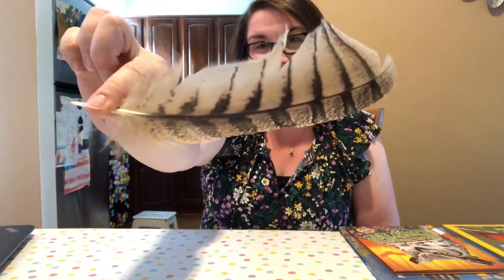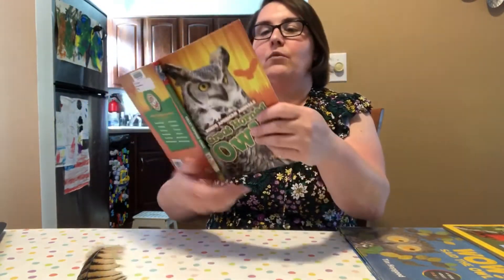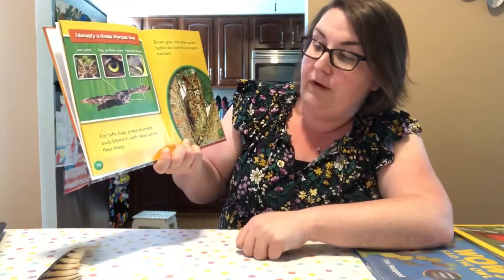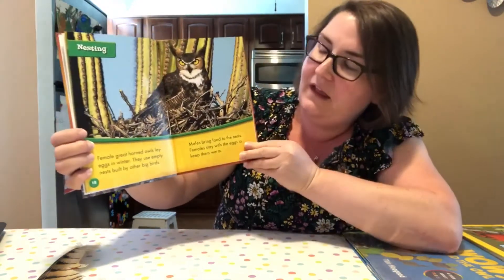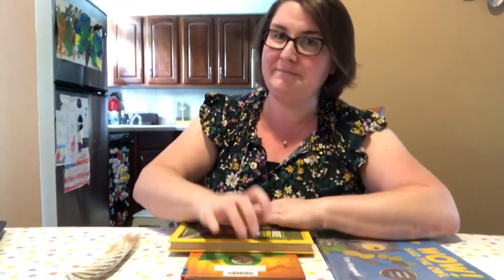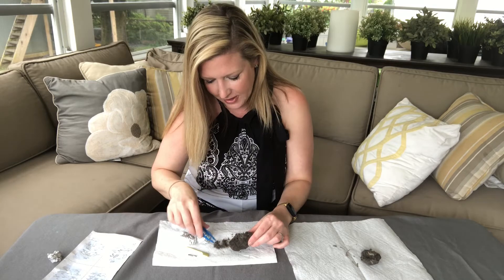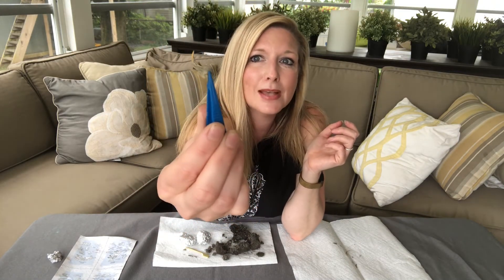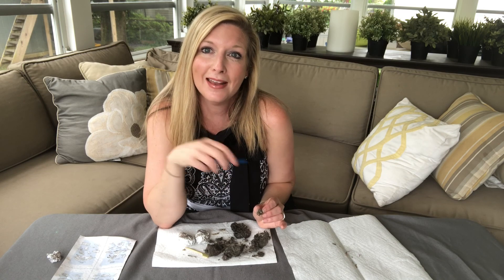All About Owls with Miss Andrea and Miss Chrissy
Andrea and Chrissy from our Youth Services department (Hickory Corner) talk about Great Horned Owls and show you an owl pellet.

Our thanks to Julie Zickeose for her expert help on this video, visit her